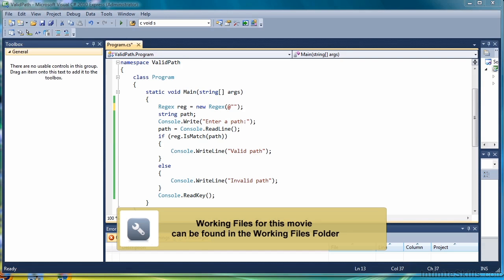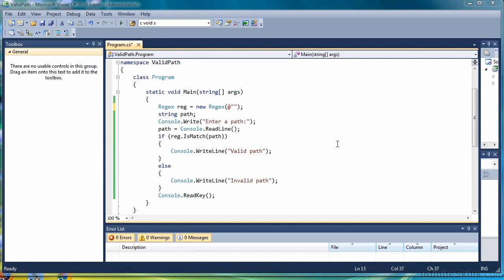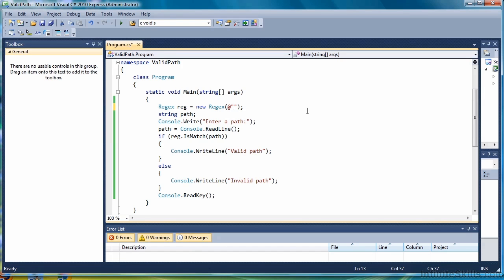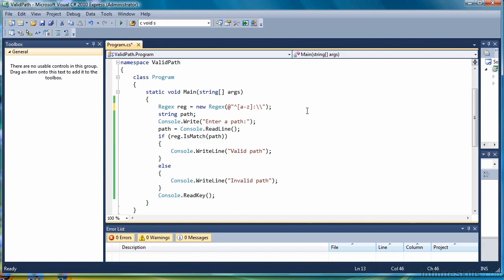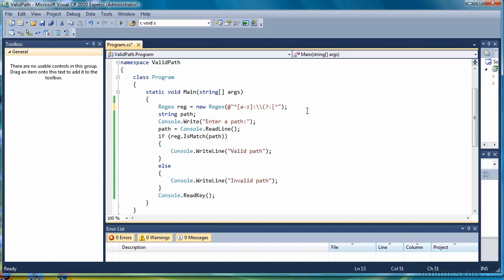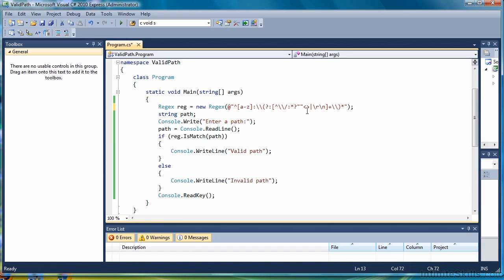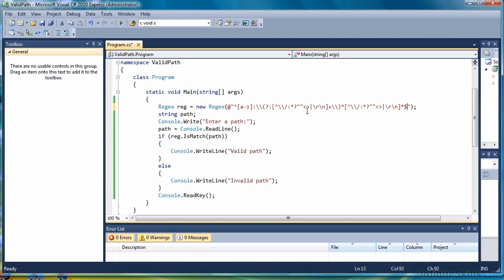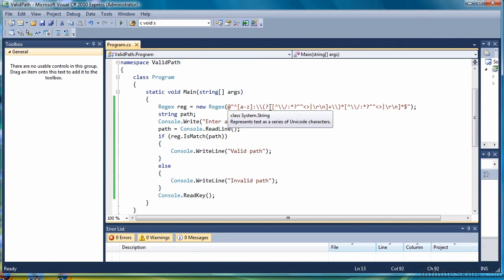Regular Expressions With Mike McMillan - (Chap 5 / Sec 4) - Advanced Uses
Verifying A Windows Path With C#